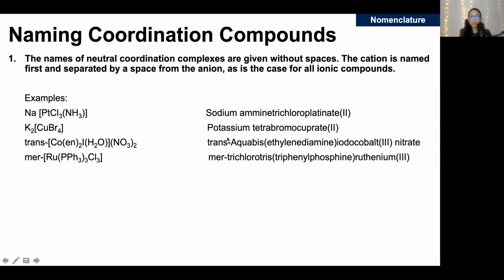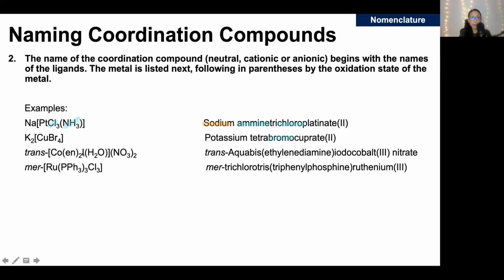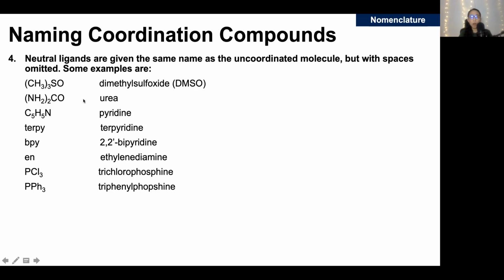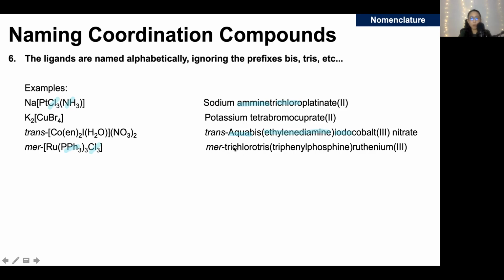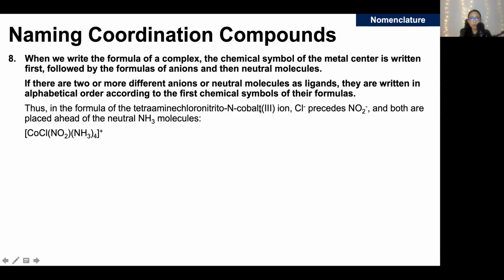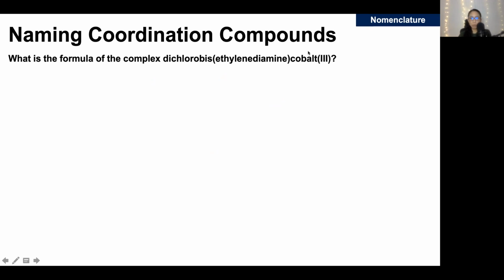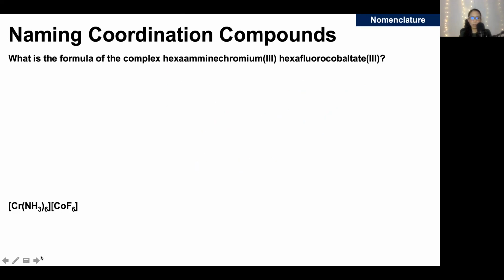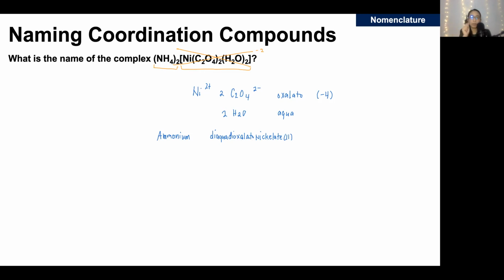Naming Coordination Compounds